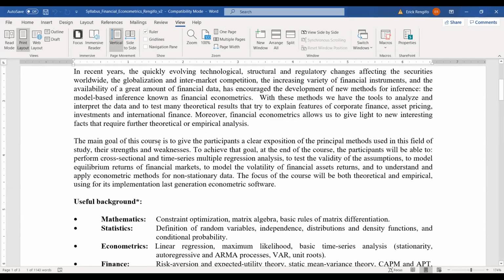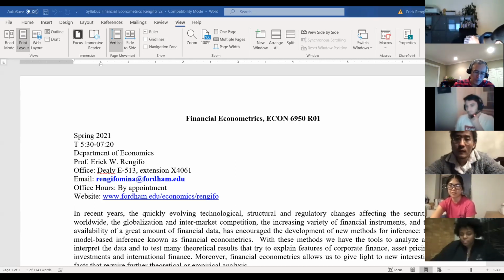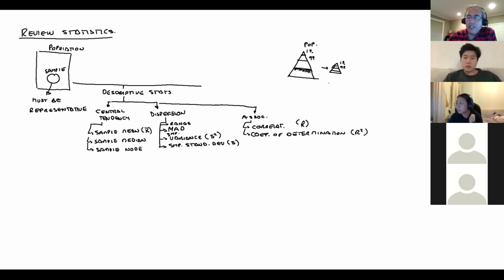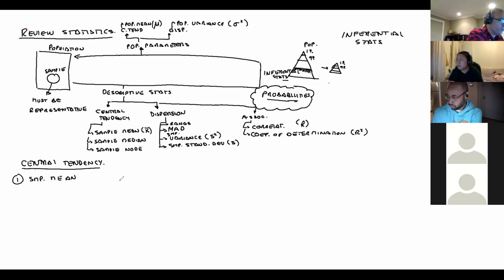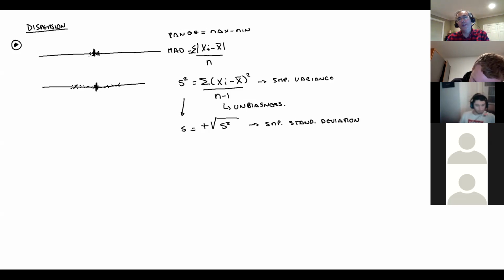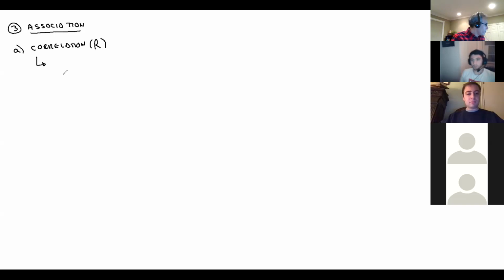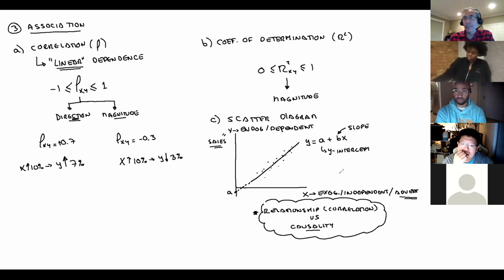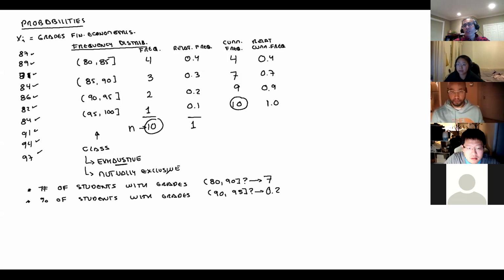Financial Econometrics 1st Class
Introduction to Statistics: Descriptive Statistics and Introduction to Probabilities. 02/02/2021